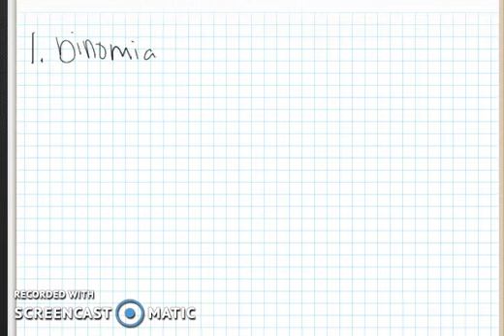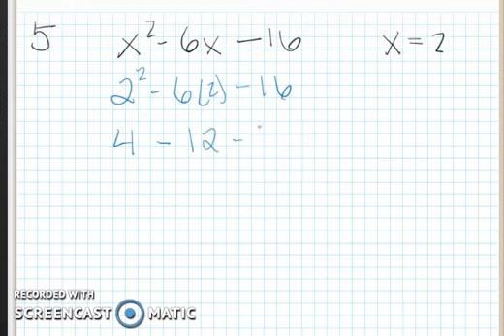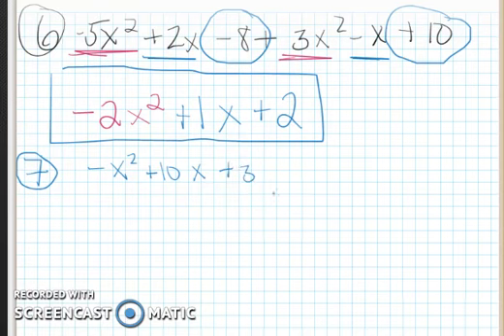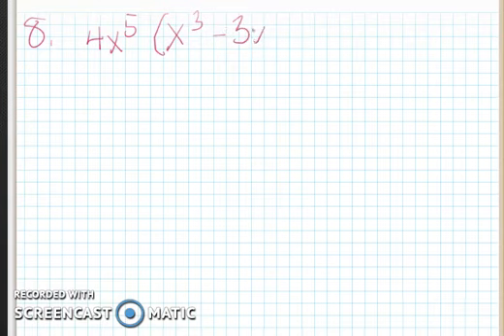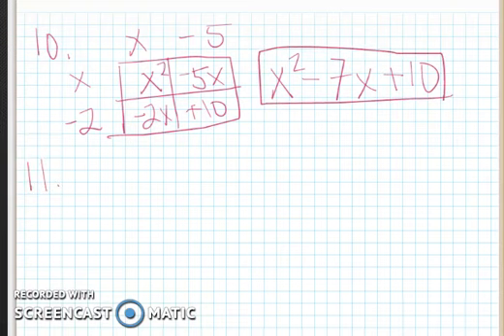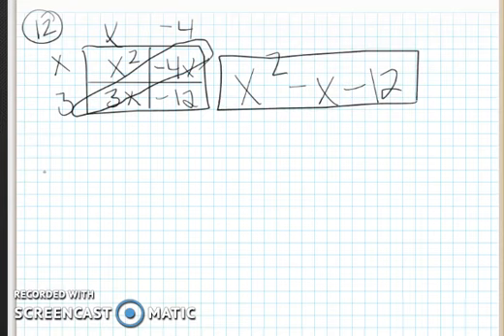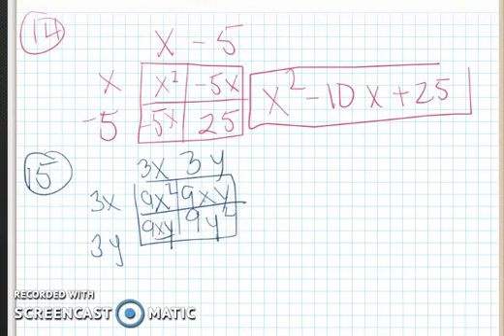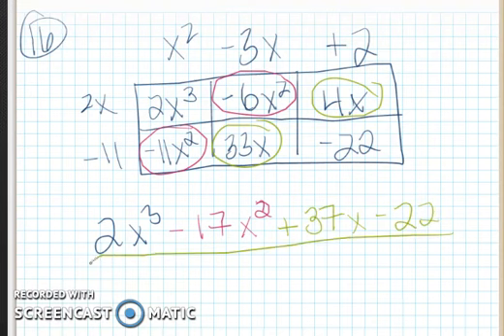Unit 5 Study Guide Part 1